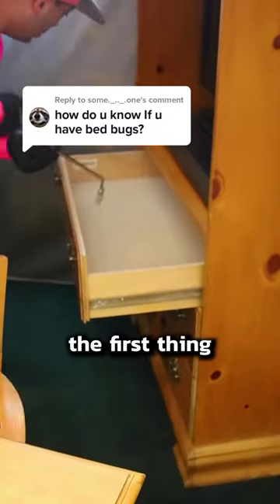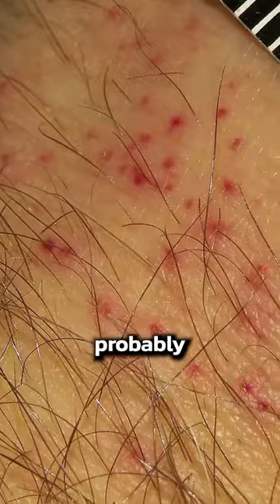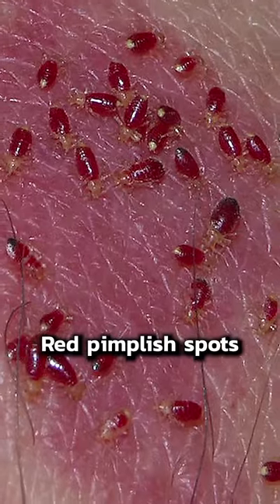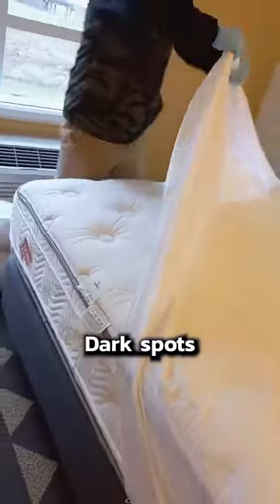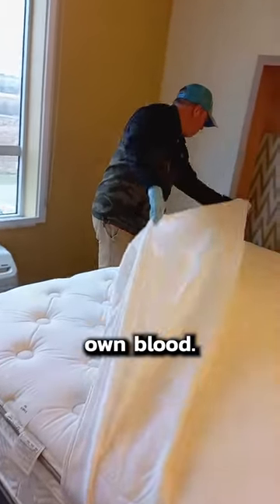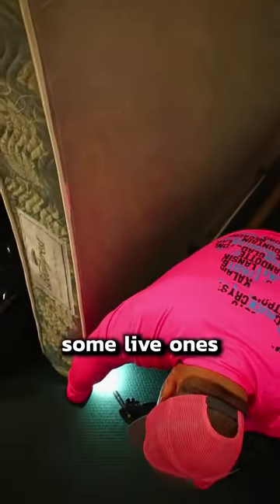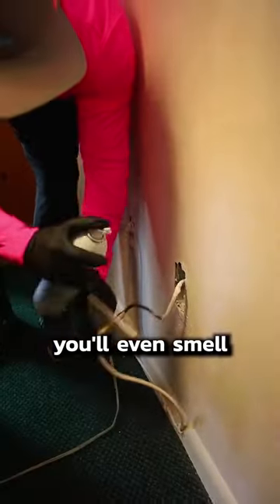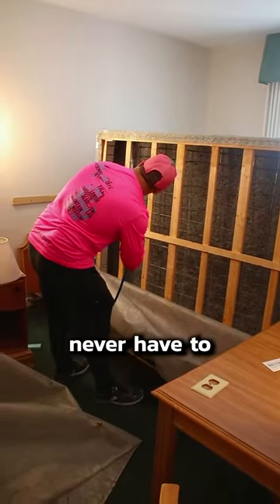Signs of Bedbugs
Visit TurfBadgerStore.com for bedbug products and guides. There are several signs you have bedbugs in your home. The first thing you'll notice are itchy red bites. Check all around your mattress and any other furniture for any signs of bed bugs. If the infestation is bad enough, you'll smell them. Bed bugs have a sweet and musty odor.